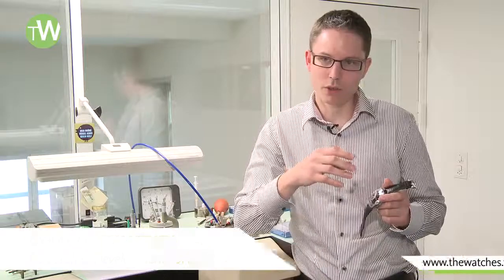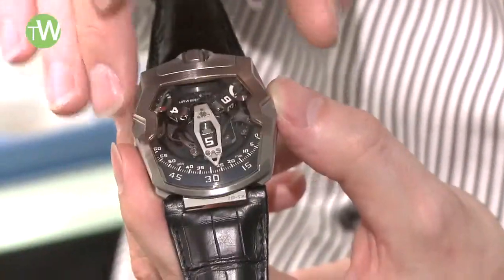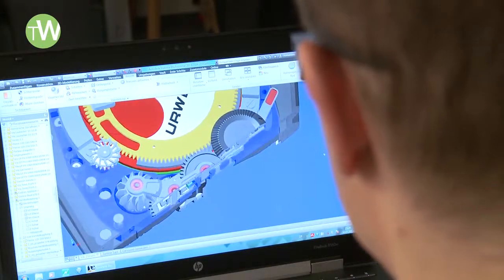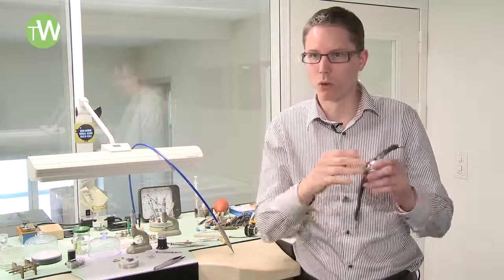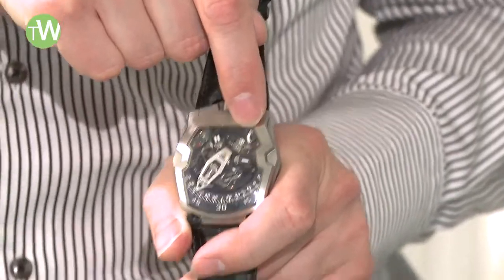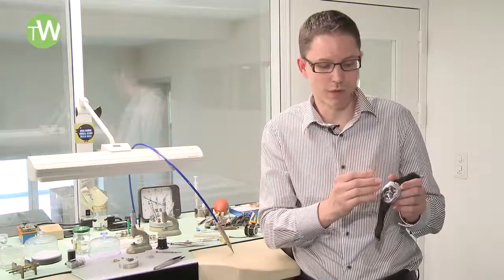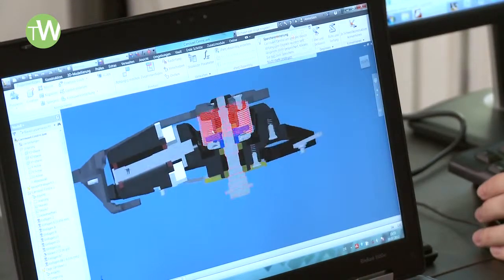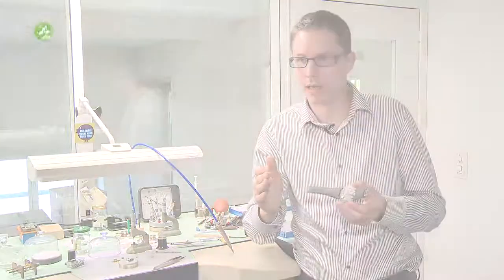Launch of the latest Urwerk: the UR-210 Maltese Falcon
Discover the latest model by Urwerk: the UR-210, a watch with a large retrograde minute hand and a world premiere efficiency indicator. This well-balanced timepiece displays maturity while remaining playful. Sitting perfectly on the wrist, the wearer anticipates the passage of each hour with a feeling of pure excitement. Find out why in this video report!